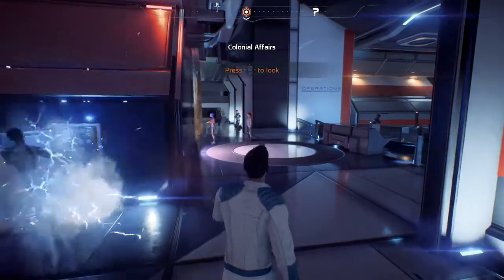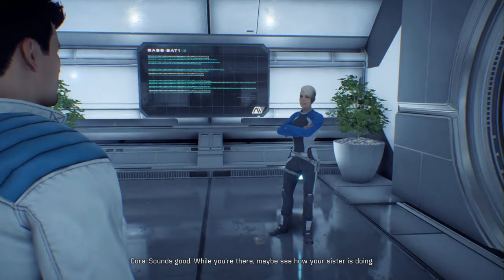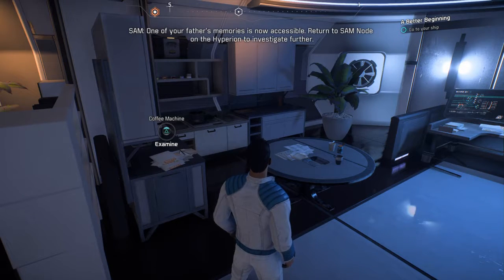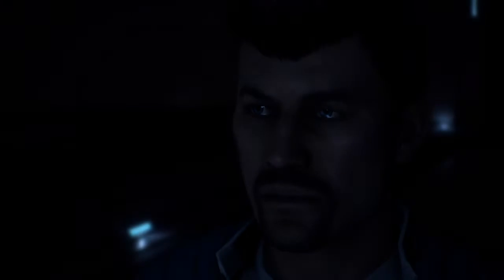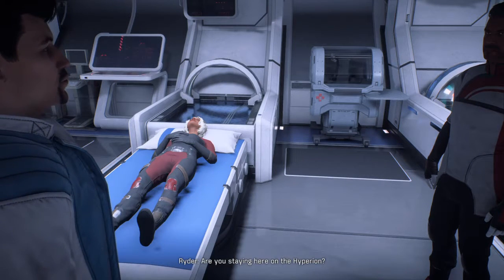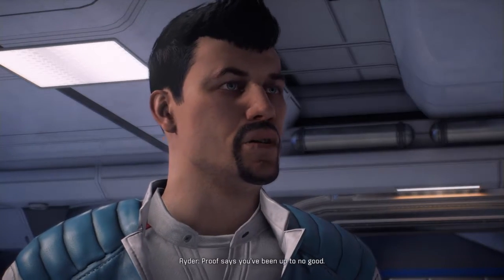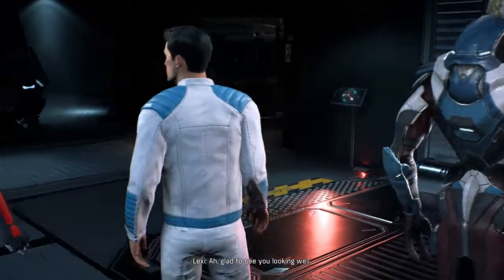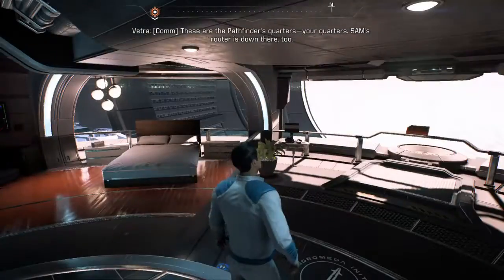The Tempest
Getting our ship.

Douglas Ryder - Insanity Difficulty - New Game ++ -Recorded for my enjoyment in even older age.

Technically, this wasn't late, for some reason YouTube and PlayStation couldn't figure out where the video was.  And I don't know what happened with the skip.